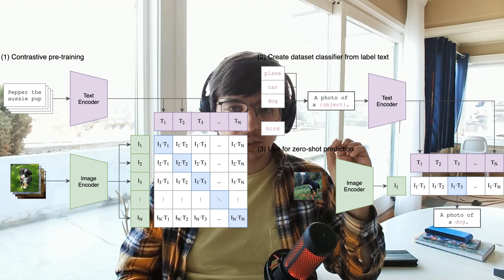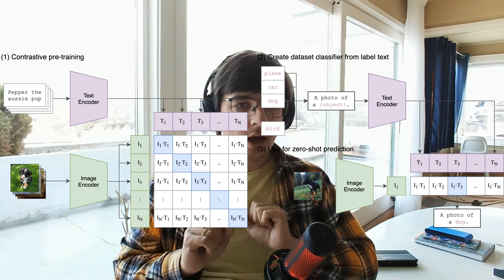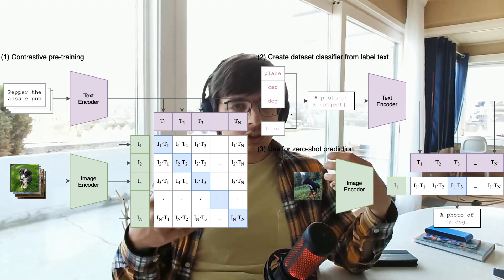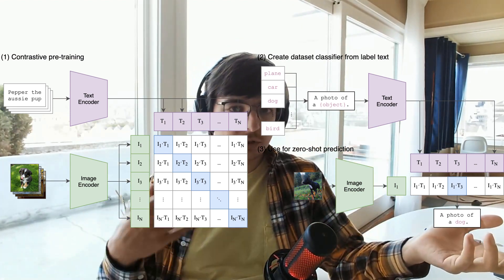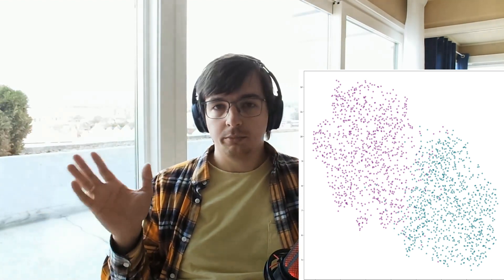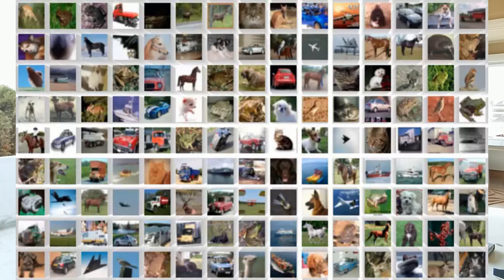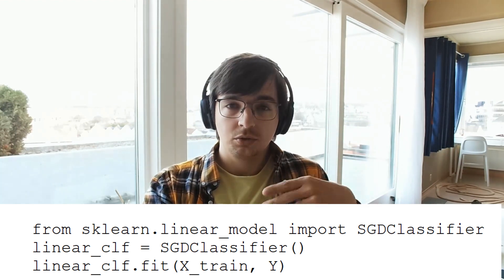CLIP, DINOv2, I-JEPA, iBOT, etc.: How do you use embeddings in real life?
00:00:00 - Intro
00:00:47 - CLIP
00:01:20 - CLIP clasterisation
00:03:28 - CLIP for anomaly detection
00:04:04 - What's wrong with CLIP?
00:05:08 - DINOv2
00:06:28 - DINOv2 demo
00:08:22 - What next?